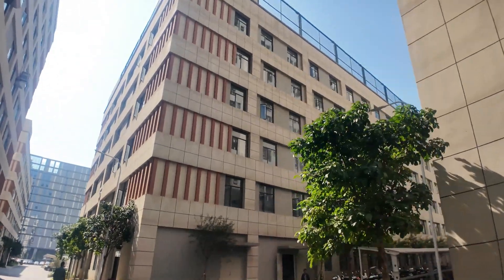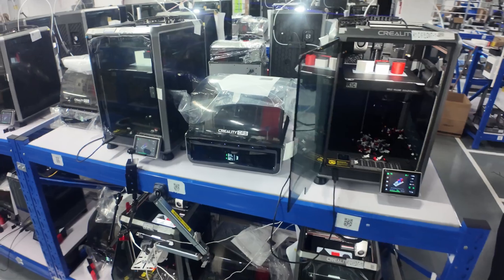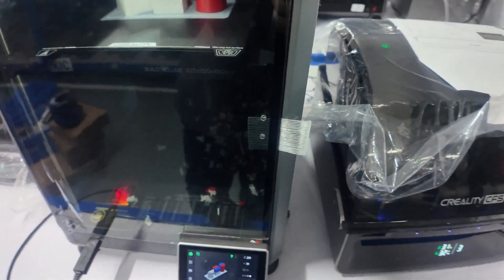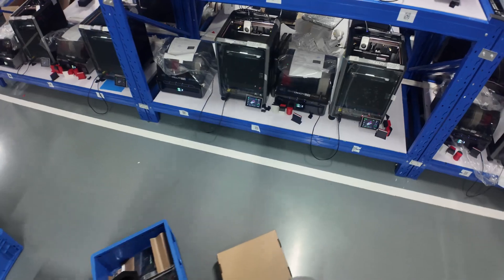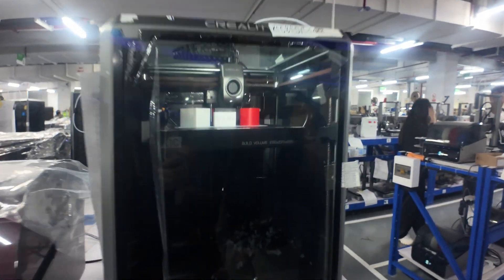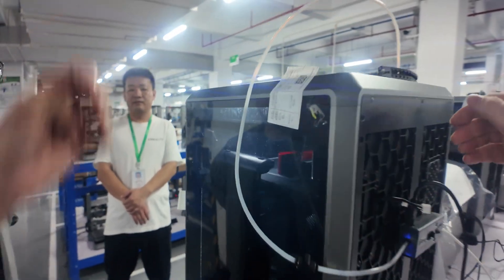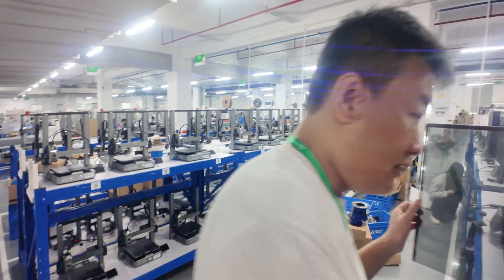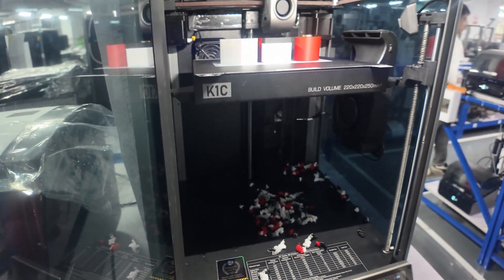My first look at the CFS upgrade on the K1C and K1 Max - factory tour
I was so excited when I walked into this room, I could not wait for the chance to share this footage with all of you.

This is the Creality factory in Huizhou, China. This video was made in November 2024 so they were already testing a lot of units (it's hundreds of machines here).

I have another video coming very soon where I do the upgrade on a K1C myself - another installment of: "if Kevin can do it anyone can!"

Shop at crealityfalcon.com using this link if you are looking for laser engravers
You can also find Creality on Amazon

Camera Used – DJI Pocket 3 – this camera is amazing,

Phone I use – OnePlus 9Pro – I love it, I want a new one. If OnePlus likes me, please reach out!